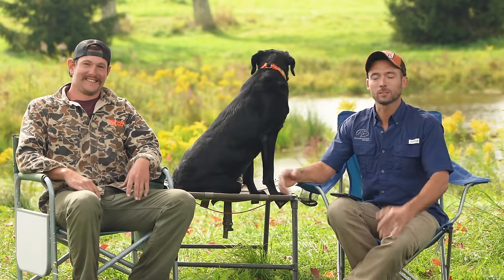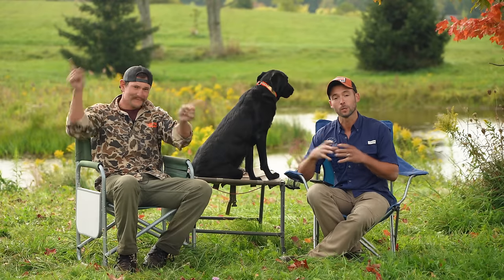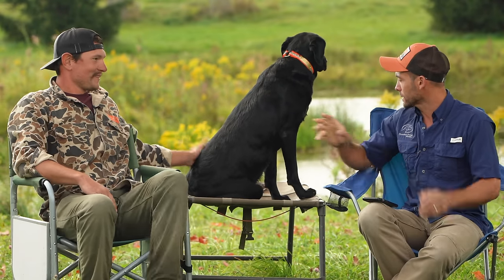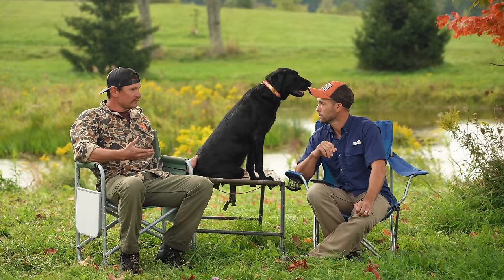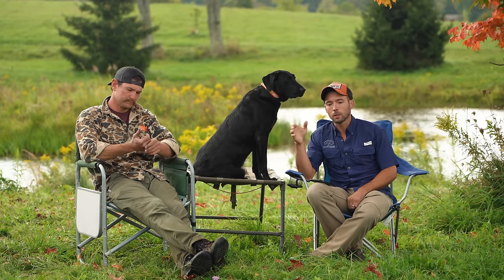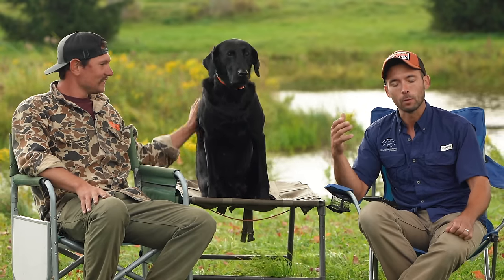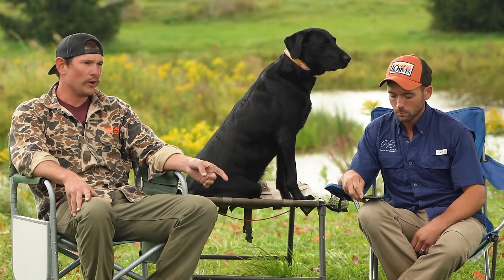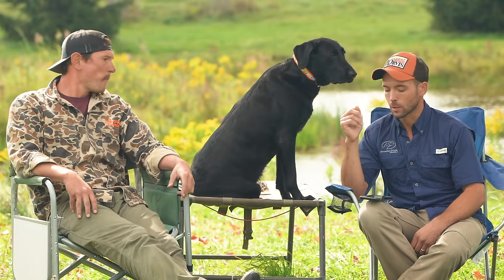Bird Dog & Gun Dog Terminology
Welcome to Standing Stone Kennels! In this video we sit down with Bob from Lone Duck to talk about bird dog and gun dog terminology. Follow along to learn some new words and phrases.

5919 W Pleasant Valley Rd